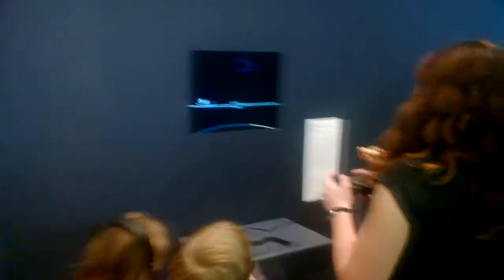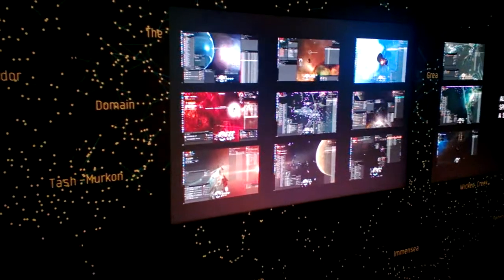My New York Video Game Themed Birthday!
I went around to do various video-game themed things for my 30th birthday. Check it out!